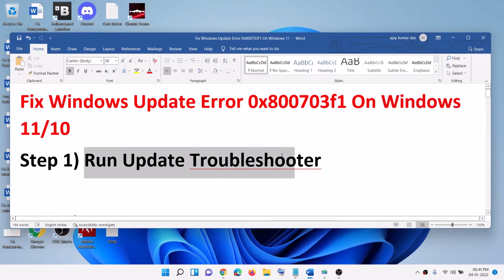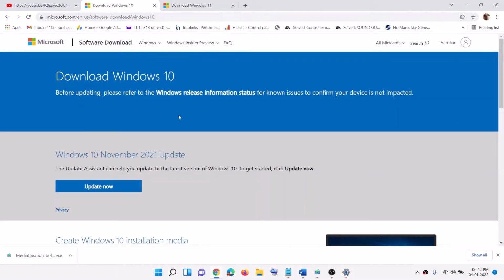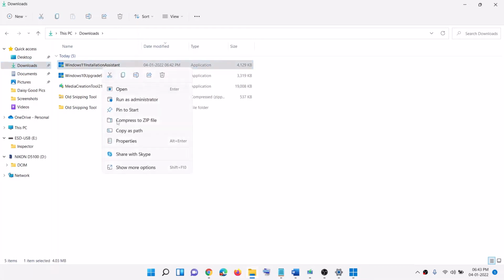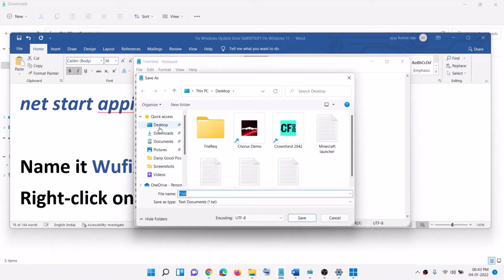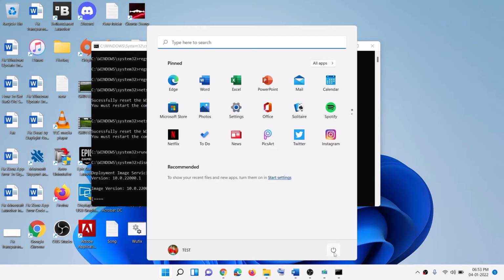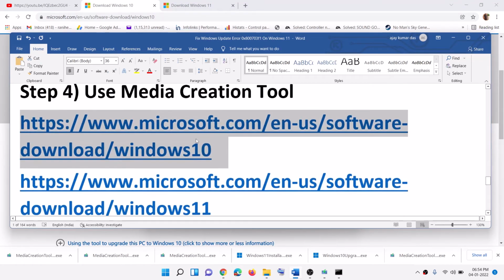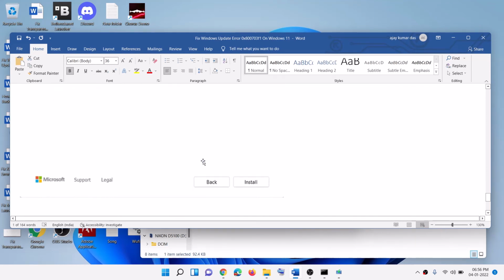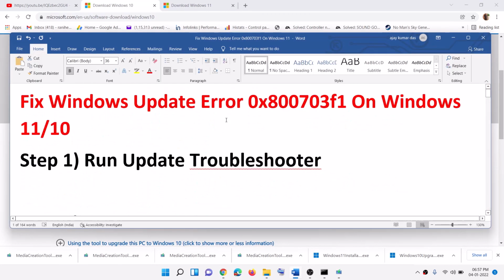Fix Windows Update Error 0x800703f1 On Windows 11/10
Fix Can't Update Windows 11/10 Error code 0x800703f1
Step 2) Use Windows 10 Update Assistant or Windows 11 Installation Assistant

Step 5) Do a clean installation of Windows USB Flash Drive) (Create a backup of your data as clean installation will result in loss of data and Apps)